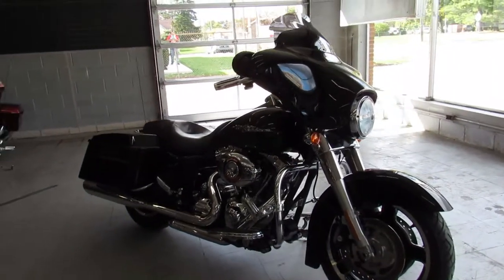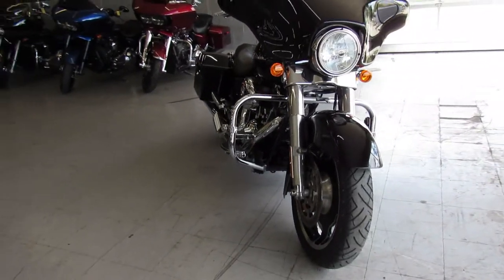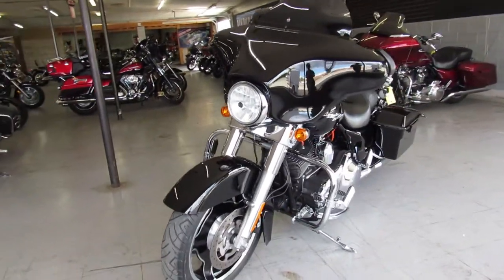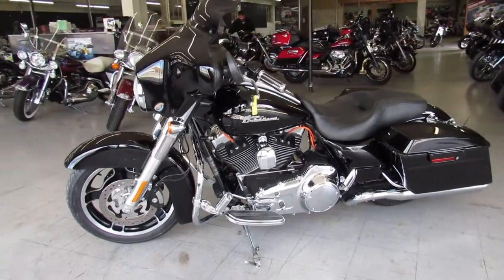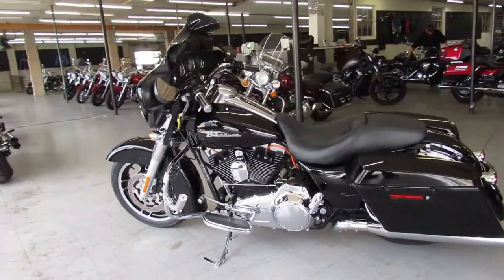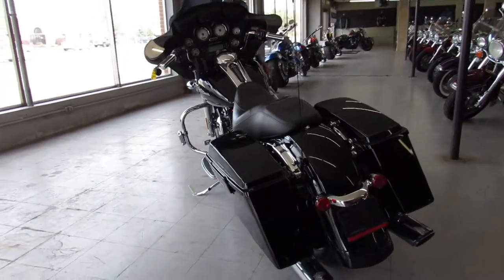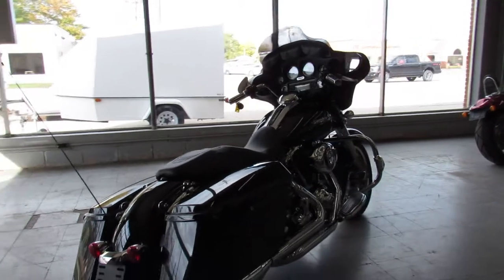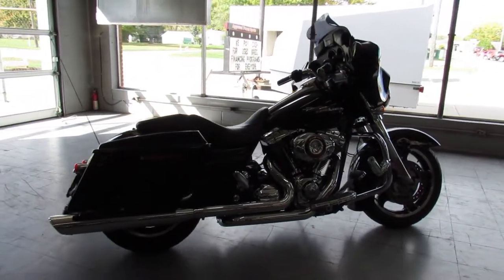2010 HARLEY STREET GLIDE FLHX FOR SALE U5314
USED HARLEY DAVIDSON STREET GLIDE FOR SALE WITH ONLY 12,745 MILES! TAKE A CLOSE LOOK AT THIS ONE! CLEAN VIVID BLACK GLOSS PAINT, TONS OF CHROME, SCREAMING EAGLE AIR INTAKE AND DUAL VANCE & HINES EXHAUST SOUNDS GREAT! JUST SERVICED AT THE DEALERSHIP, ALL FLUIDS CHANGED, CERTIFIED AND WARRANTY AVAILABLE! BUY WITH CONFIDENCE!